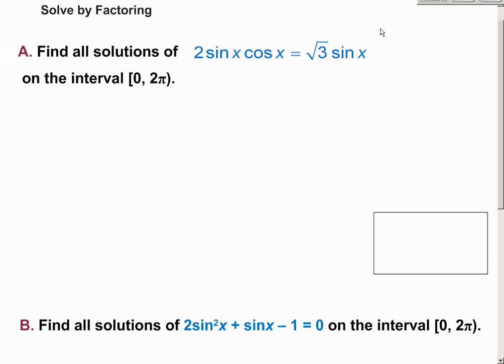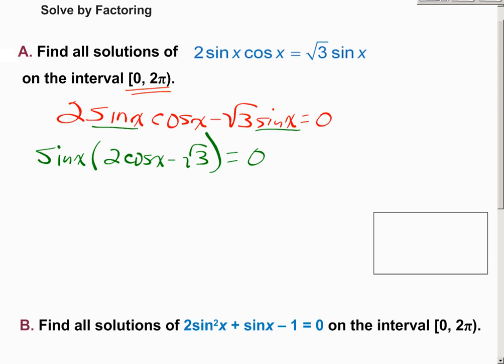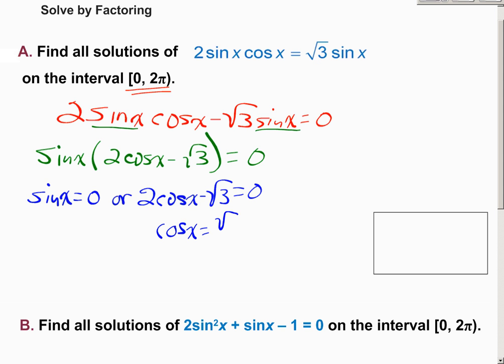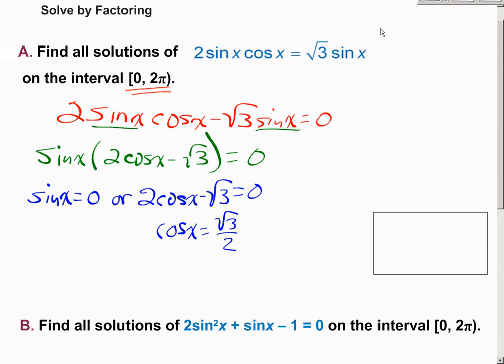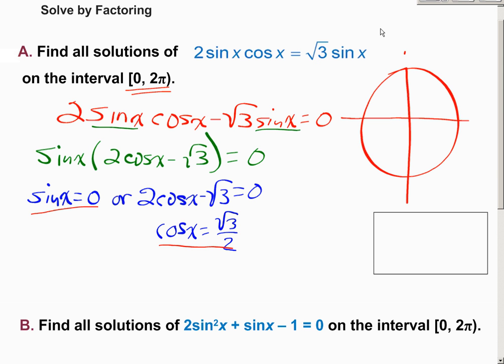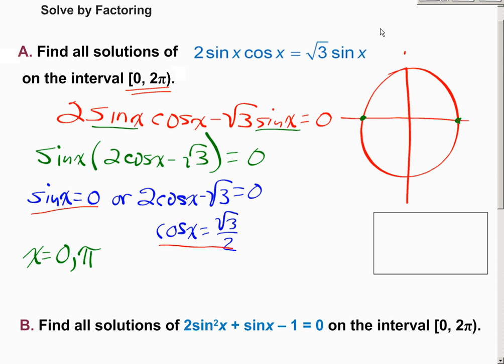Pcalc Lesson 5 3 Video B Solving trig equations by factoring